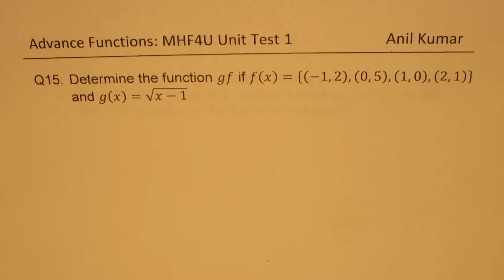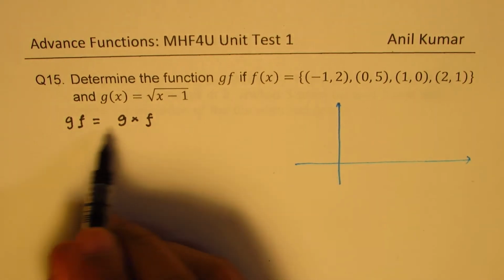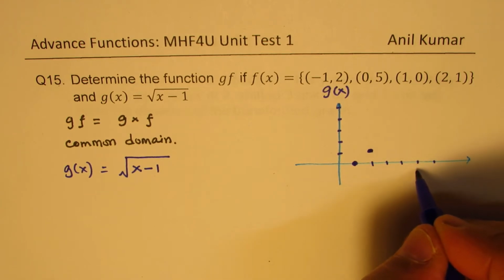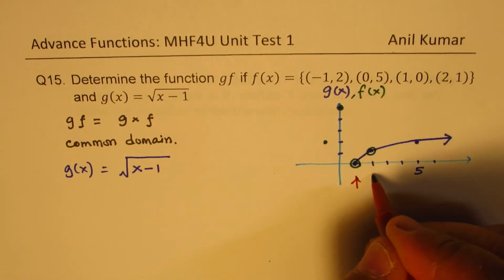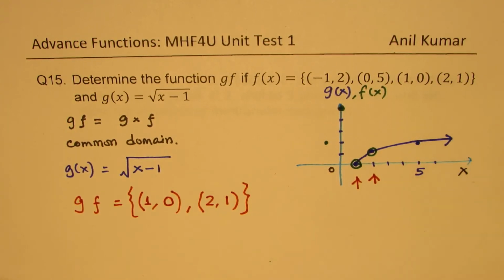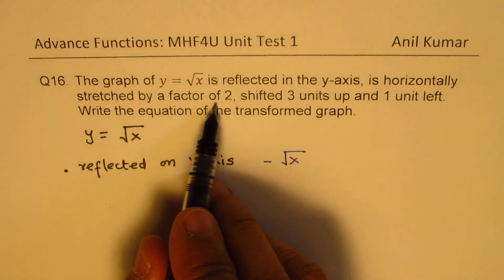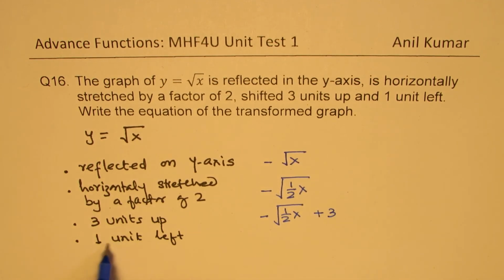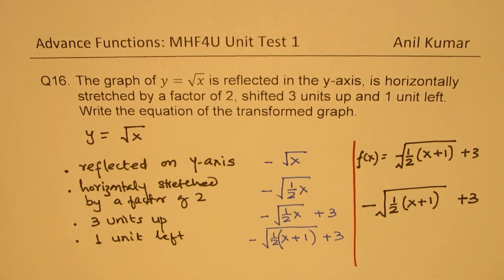Product of Functions and Transformed Function Equation MHF4U Test Q15 16